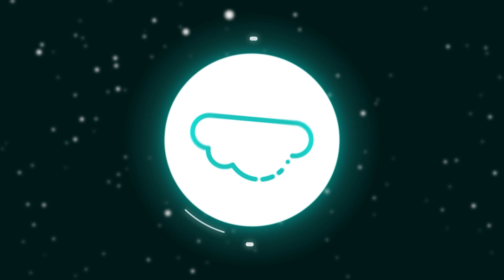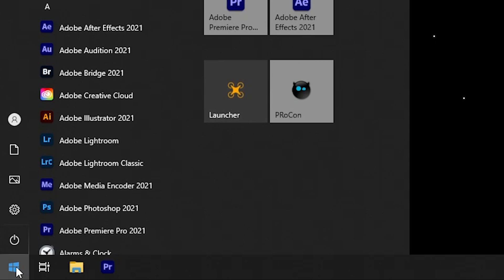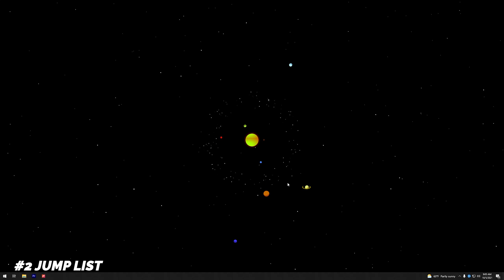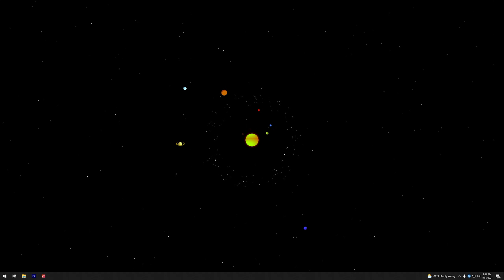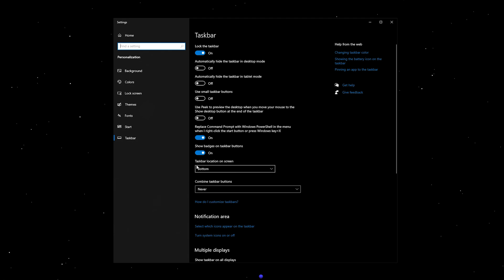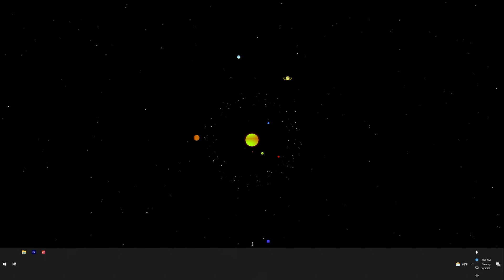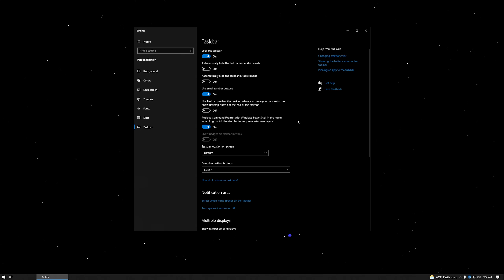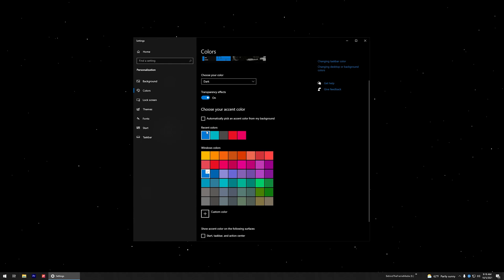6 Ways to Customize YOUR Windows 10 Taskbar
Customizing your taskbar allows you to save shortcuts to all your important locations. There’s no need to search for your most used apps every day when using them.  If you check the weather or news each day, you should create a shortcut. You can create a shortcut with an icon for any app on your computer. Customization can save you tons of time and effort. In this video, I show you 6 ways that you can customize your Windows 10 Taskbar.

Timestamps
0:00 Intro
0:15 Video Purpose
0:29 Pin/Unpin
2:35 Jump List
3:43 Toolbars
4:48 Resize/Move
6:36 Icon Size
8:06 Appearance
10:22 Final Thougts